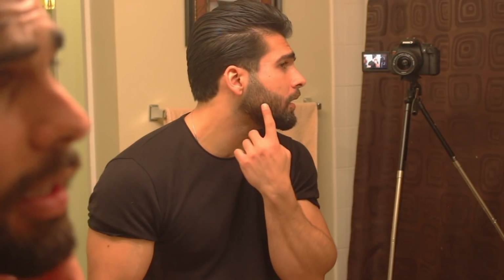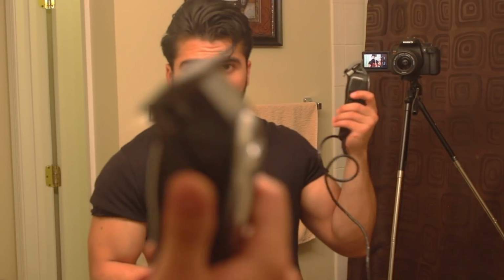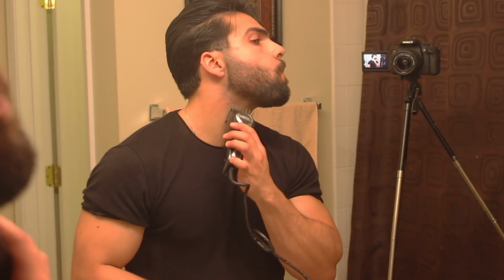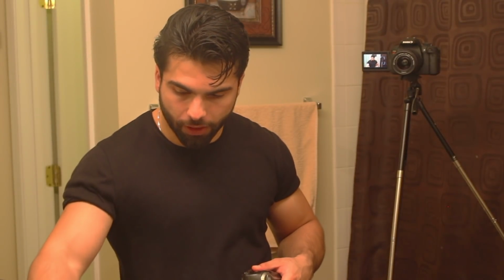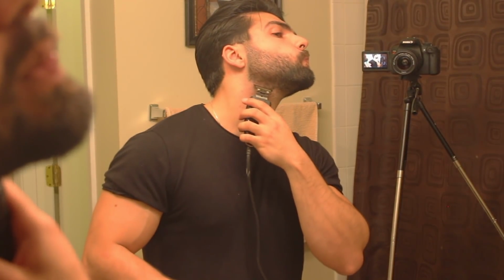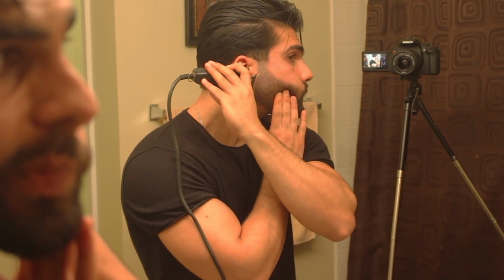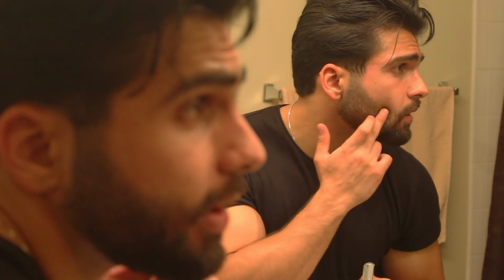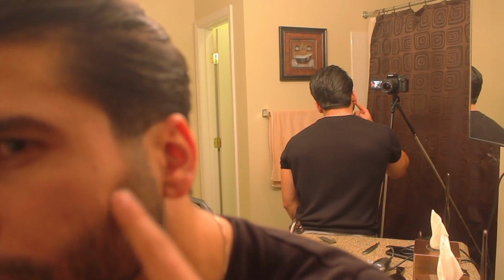How to Trim Your Beard with Surgical Precision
Medical student uses his undeveloped surgical skills to take sharp things to his face.